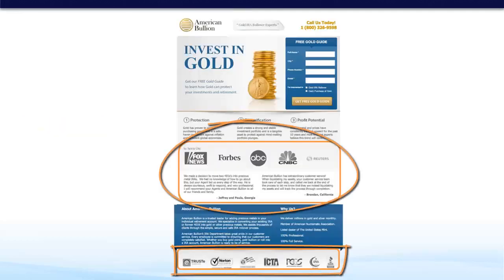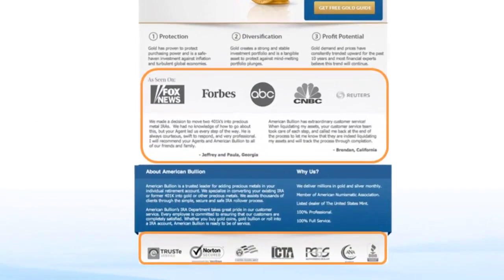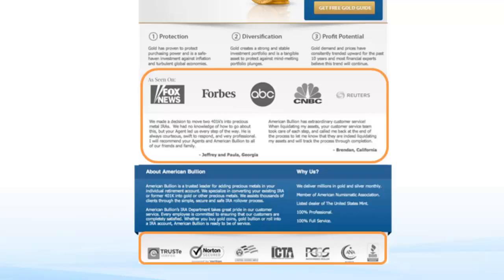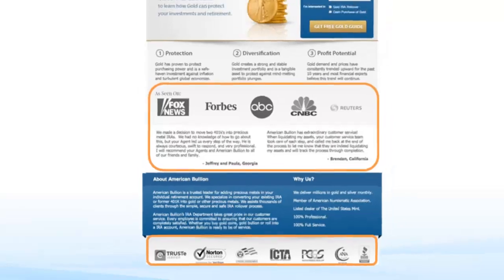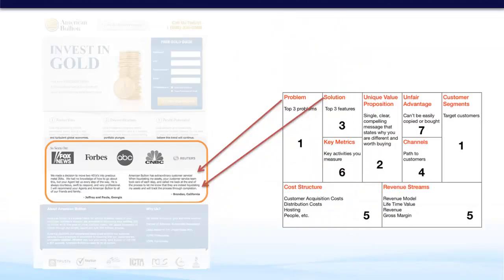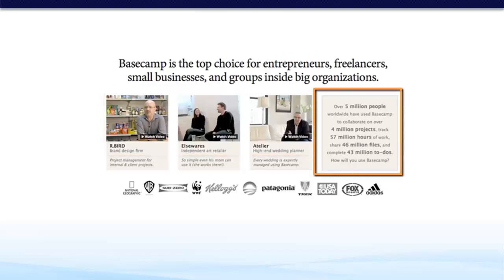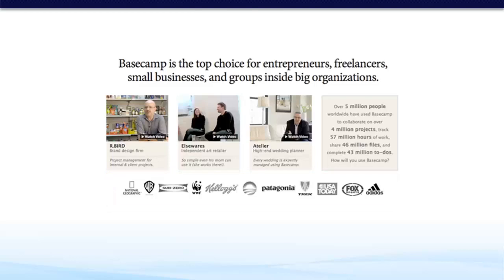3.7 Creating Social Proof Content | Marketo Training Course: Designing & Writing Landing Pages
Unit 3: Landing Page Content & Design

This course will teach you basics of creating best-practice landing pages. It has a theory component and will also cover how to create forms & landing pages in Marketo.

Pre-requisites:

    none